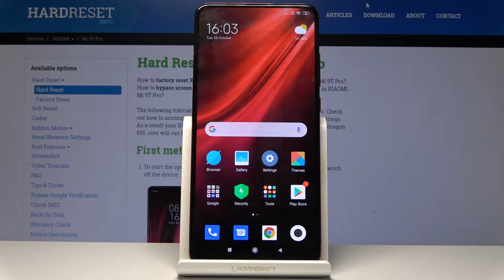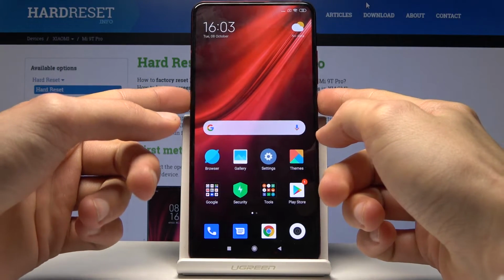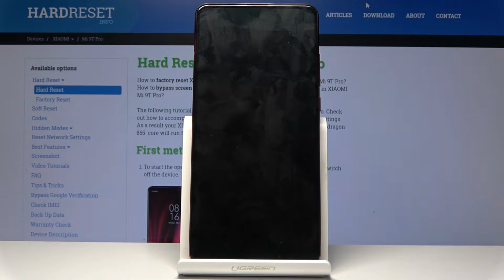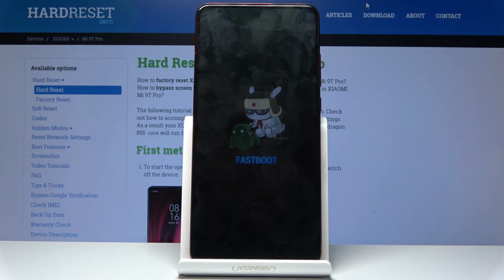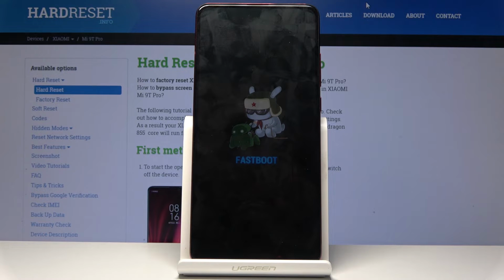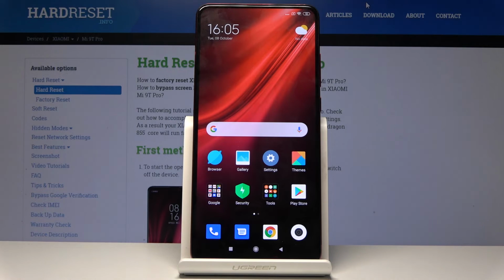Fastboot Mode XIAOMI Mi 9T Pro - How to Open & Use Fastboot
Learn more info about XIAOMI Mi 9T Pro:
In the presented video instruction, we show you how to smoothly get access to the Xiaomi Fastboot Mode. If you would like to use fastboot features, then follow presented video to learn the combinations of keys that allow you to open fastboot mode easily. Let’s watch the tutorial and use fastboot mode in XIAOMI Mi 9T Pro.

How to enter fastboot mode on XIAOMI Mi 9T Pro? How to boot fastboot mode in XIAOMI Mi 9T Pro? How to open fastboot mode in XIAOMI Mi 9T Pro? How to get access to the fastboot mode in XIAOMI Mi 9T Pro? How to exit fastboot mode in XIAOMI Mi 9T Pro? How to quit fastboot mode in XIAOMI Mi 9T Pro?